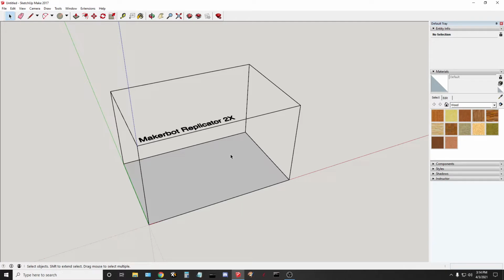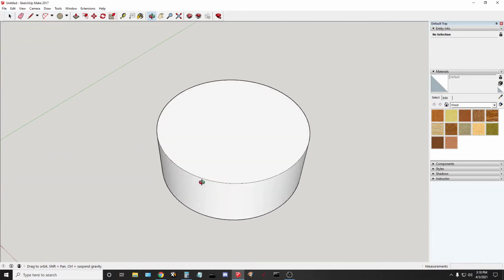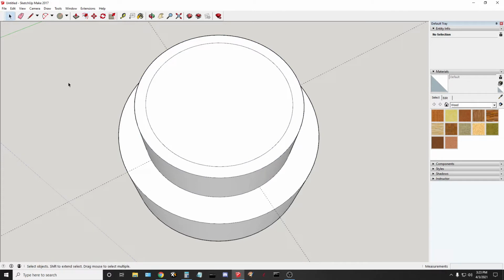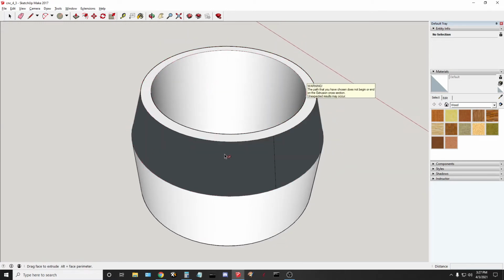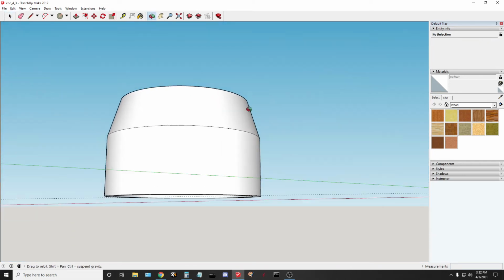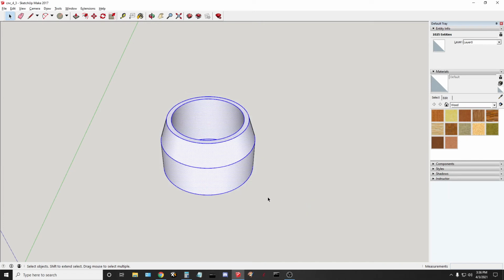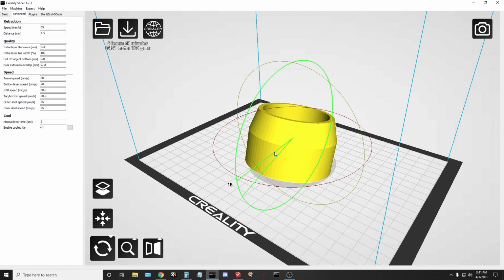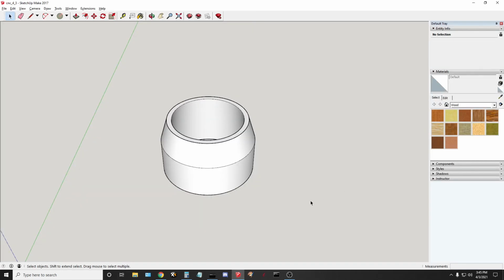Great Baldini's CNC Carving & Woodworking | Sketchup Tutorial Ep:1 4x3 Adapter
Great Baldini's CNC Carving & Woodworking

Today's video I am creating an adapter for my CNC Brush attachment on the Machine.  This will cover basic modeling with SketchUp.

Using Sketchup '17

My goal is to release content that shows my journey into the DIY CNC field

My machine was built by myself and the plans came directly from Smokey's CNC Woodworks.

I would like to thank the Misfit Mining Community for urging me to get off my butt and do this...

These are channels to check out if you are interested in Mining Crypto and just some fine people...

All Graphics created by
kitty_sniffles   Instagram